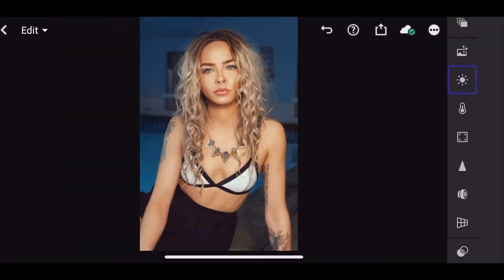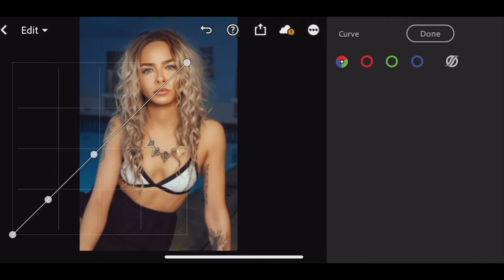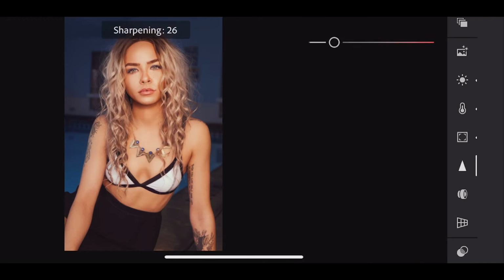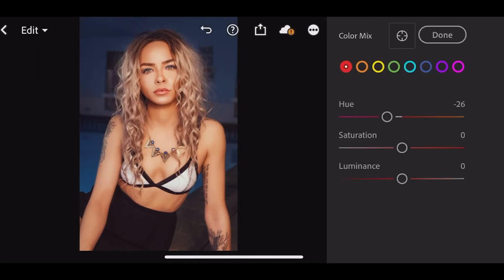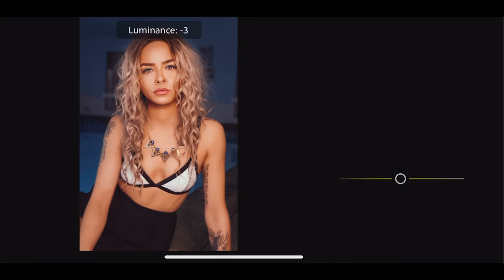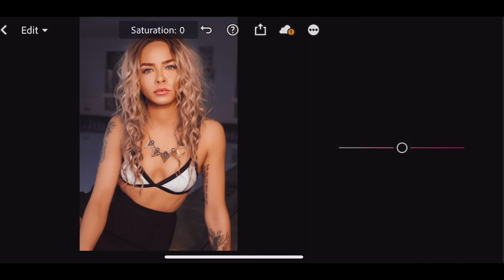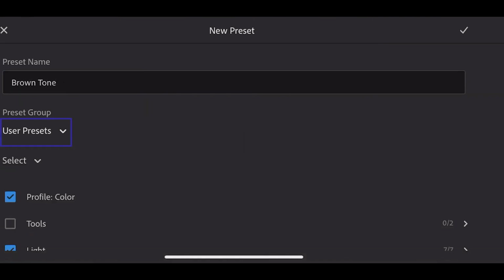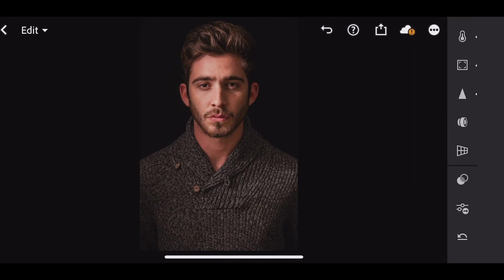Lightroom Mobile Preset - Latte Brown Tone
Free Lightroom mobile preset with a tutorial. Editing a portrait photo to add Latte brown effect.
Your comments and questions are welcome

HERE IS THE DOWNLOAD FOR THE PRESET AND INSTRUCTIONS

Instagram This is a brand new instagram page with lots of content coming soon, thanks :)